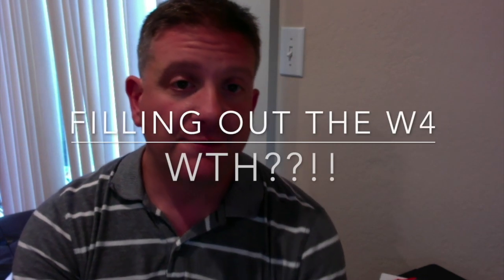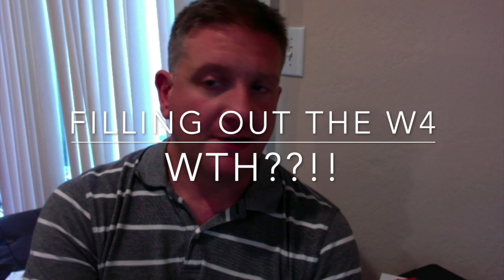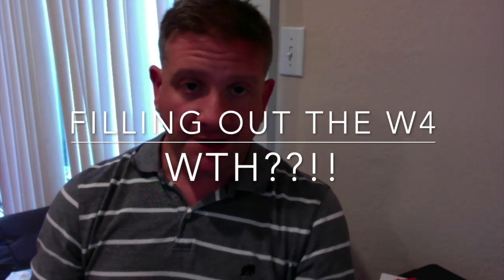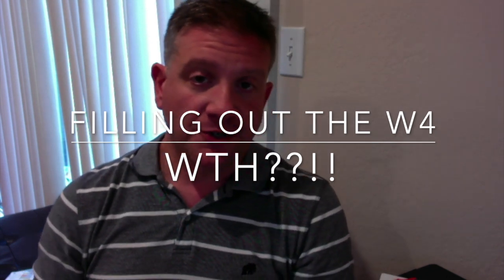W4 WTH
The W4 has become quite pain with the new tax laws. Many clients and others I have talked to report their employers being WAYYY off with the withholding amount.

What should you do? Consider a full tax forecast with your planning team halfway through the year - or earlier if you have good visibility into your income for the rest of the year.

Then you can base withholding off of that estimate. It keeps your tax privacy and gives you solid clarity on your tax situation.

Links:
IRS Withholding calculator and link to W4:

Remember to 80/20 Your Money (and your entire life!)

Warmly,

Chris Grande, MSIM, CFP®, RMA®
Now the Bicoastal Advisor!